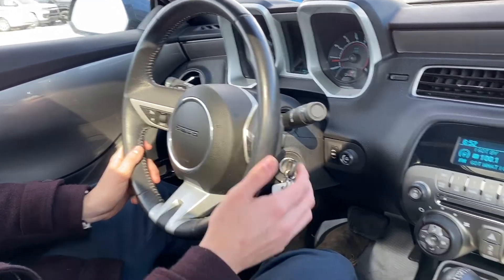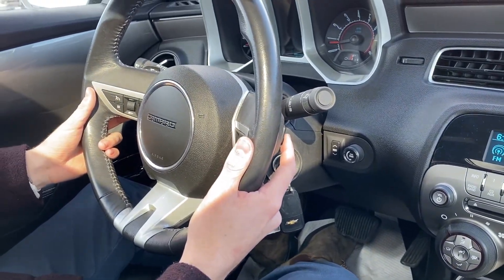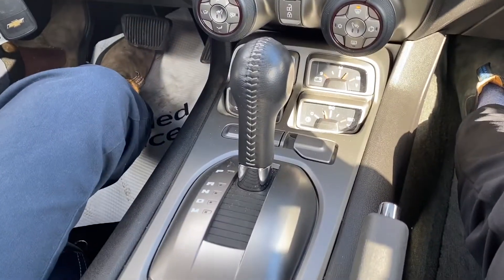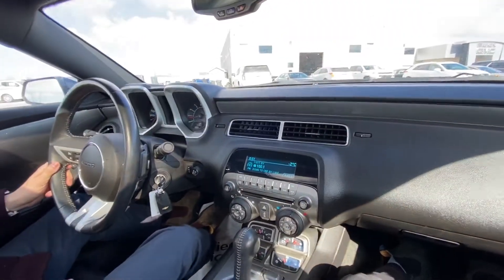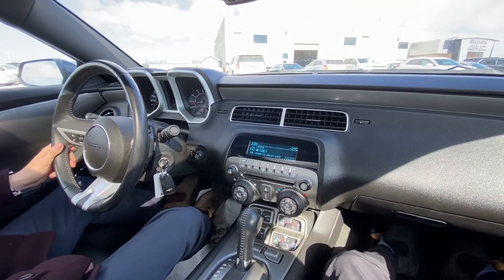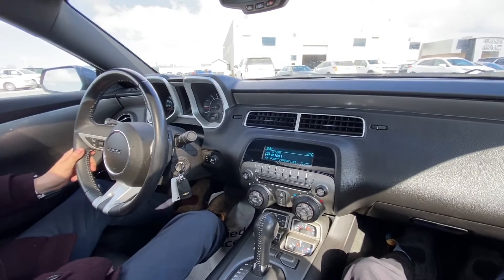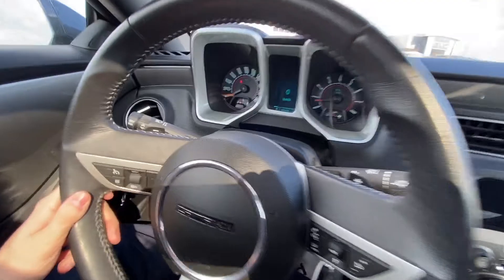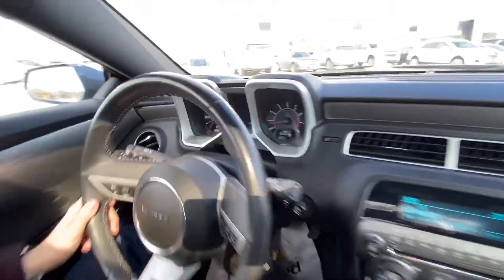2018 Chevrolet Camaro 2LT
Peter Smith GM in Belleville Ontario!